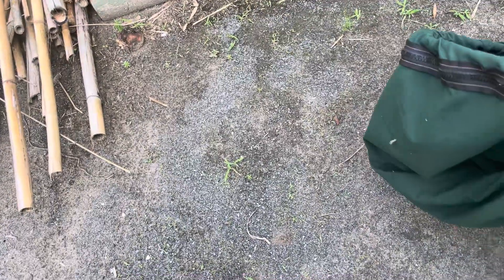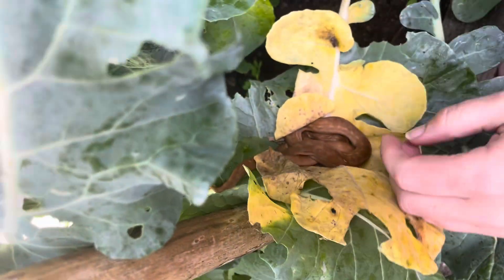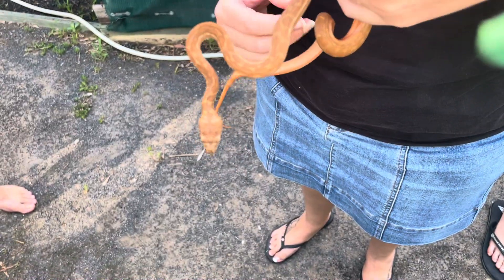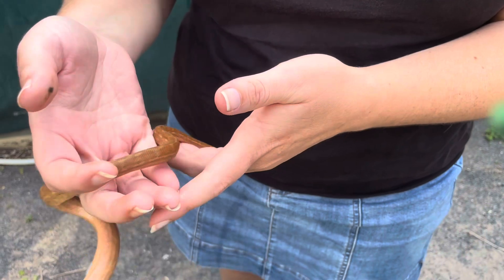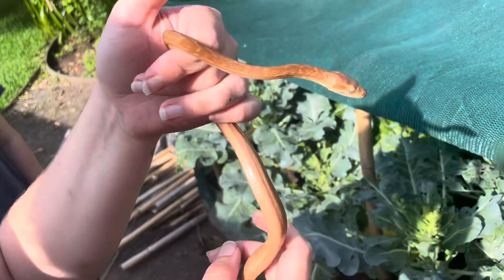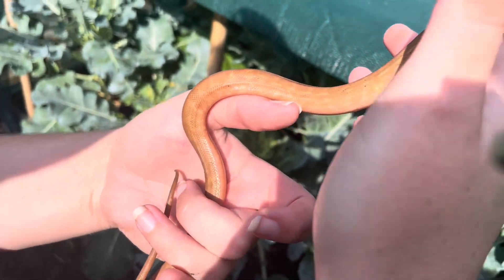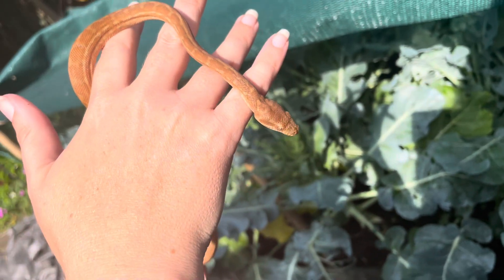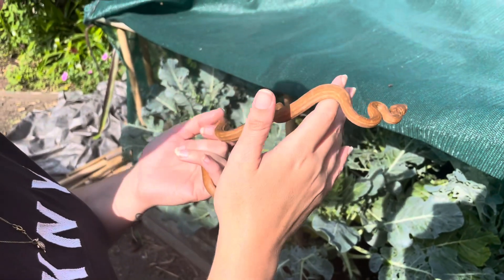First Hatchling Carpet Python of the Season